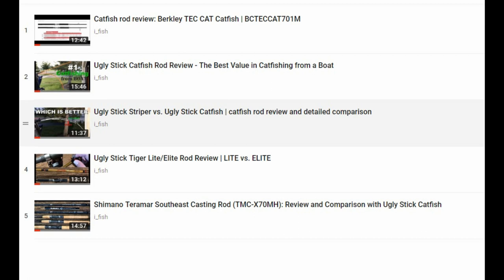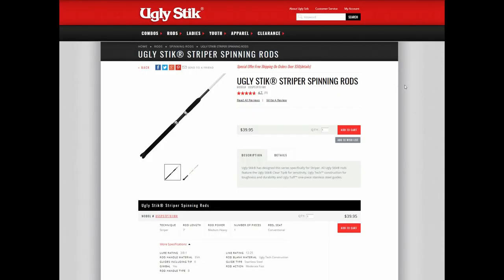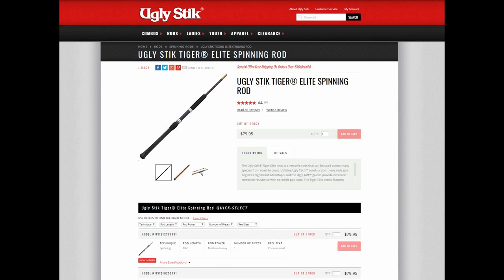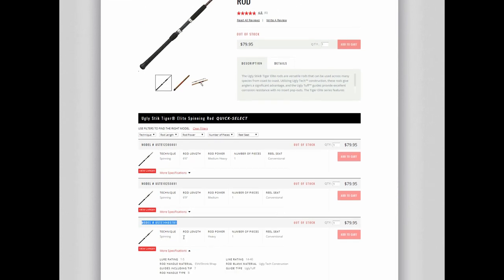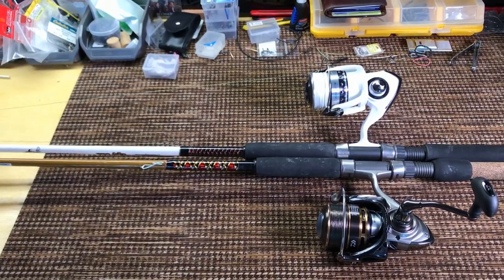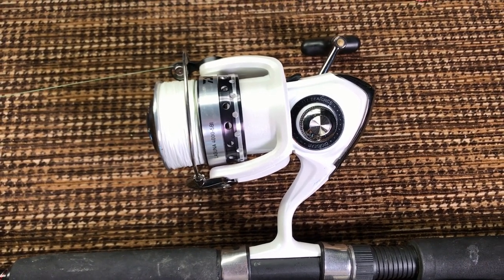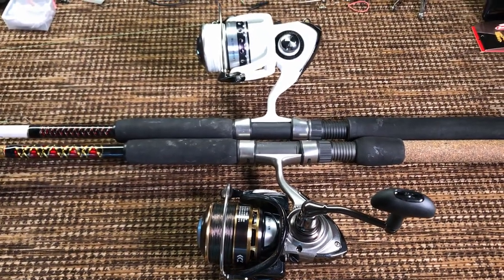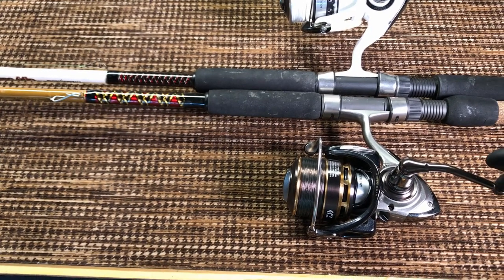Ugly Stick Spinning Rods Review: Tiger Lite/Elite vs Ugly Stick Striper